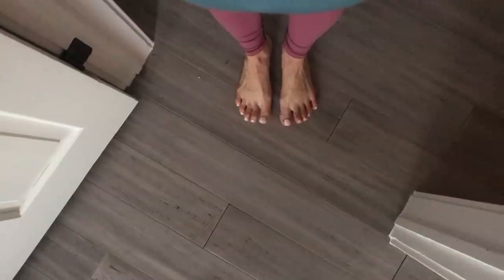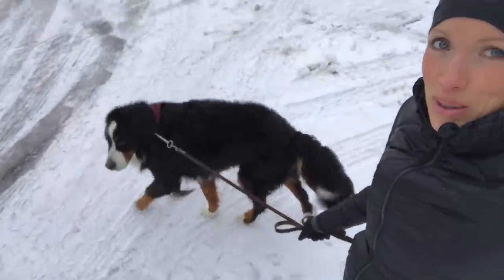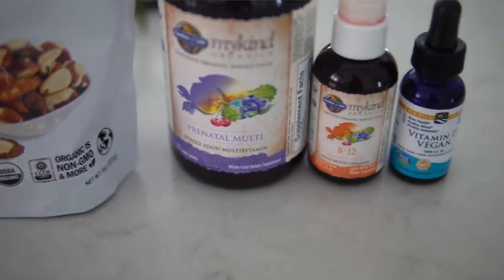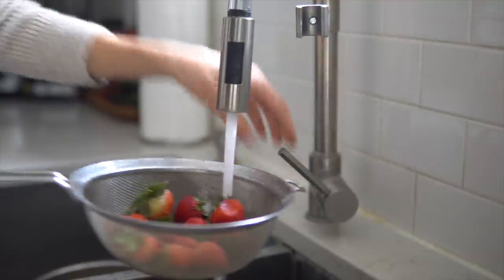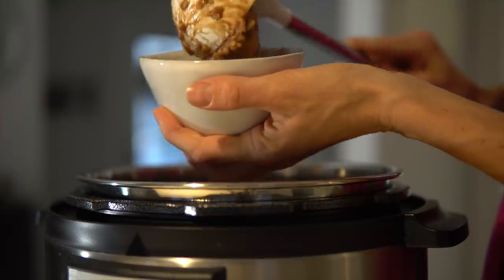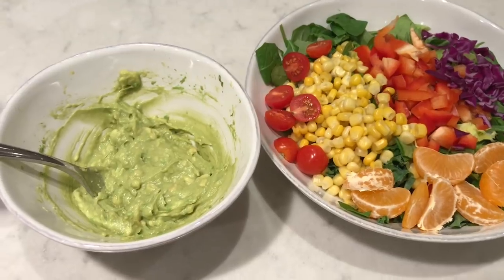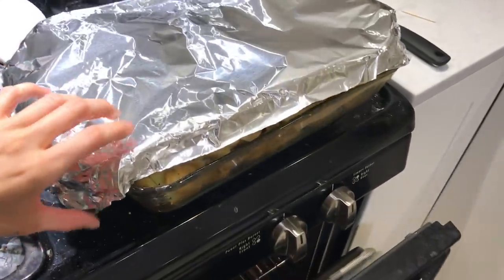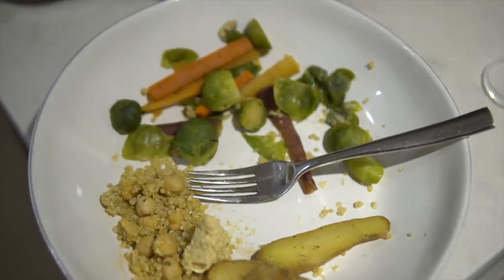What I Eat In A Day: 3rd Trimester Vegan Pregnancy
At 37 weeks in my vegan pregnancy, I'm feeling energized, sleeping well, and still staying active. Follow along with me for a day of all-things EatMoveRest, and see what I eat in a day to stay nourished and hydrated in my 3rd trimester, during the winter.

A well-rounded, whole foods plant-based diet with proper prenatal supplementation can do wonders for your body and mind, and help you to avoid many common pregnancy road bumps like nausea, bloating, swelling, constipation, leg cramps, anemia, and heartburn!

♥ Erin & Dusty

★ EatMoveRest Costa Rica Retreat (Plant-based, All-Inclusive, Full-Immersion, 7-Day (March 2019): EatMoveRest.com/costarica

SUPPORT US!